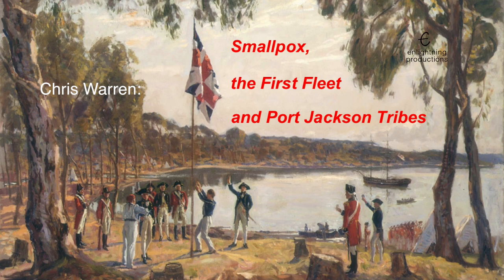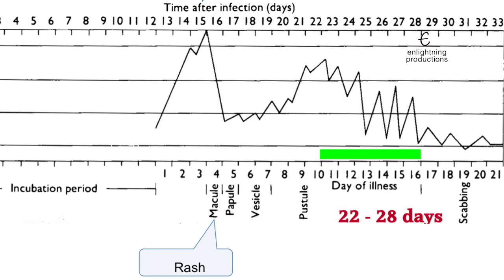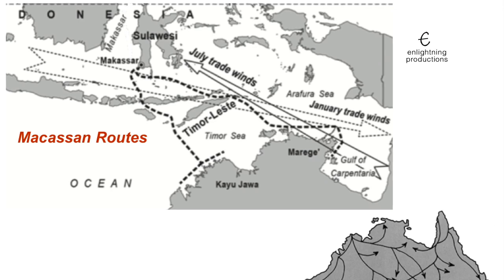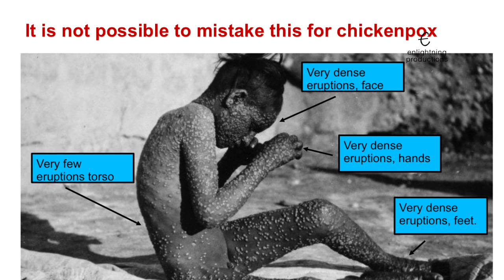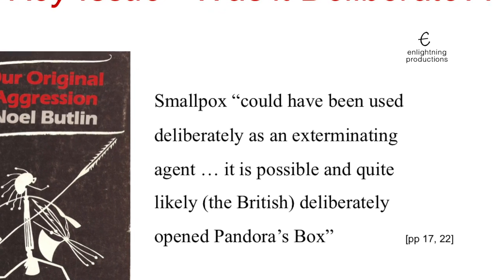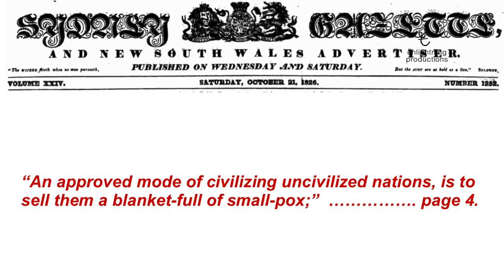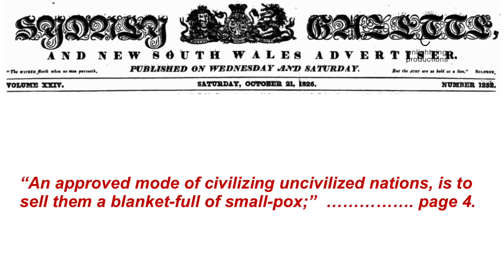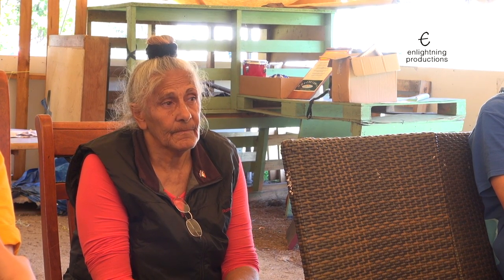Smallpox: 1789 Biological warfare against First Nations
[Slide 1]
As most of us will know, in April 1789, a catastophic epidemic of smallpox swept through local tribes near Port Jackson.  This was a time when Aboriginal tribes were actively, and successfully, resisting settlers from the First Fleet.
This outbreak was recorded by several First Fleeters, for example David Collins who wrote:

[slide 2]
     Early in the month, and through its continuence, the people whose business called them down the harbour daily reported, that they found, either in excavations of the rock, or lying upon the beaches and points of different coves which they had been in, the bodies of many of the wretched natives of this country.
Now I will just interrupt the flow here to give some info on smallpox itself.  Note how Collins mentioned that they were finding bodies from early in the month.  This suggests smallpox was released in late February.  We can see this from the time it takes to contract and develop the disease:

[slide 3]
This shows the progression of the disease from first infection to when it manifests first as a dramatic temperature rise and formation of a rash and then to death or recovery.
As bodies were being found in early April and were probably dead a few days, from the chart we can see that these cases must have contracted the disease over three weeks before.  The green shading indicates the timing of deaths from smallpox.  This suggests the middle of March.
However if smallpox is first spread by blankets, the first cases are not usually fatal as infection is only through cuts and abrasions on the skin.  It is when these first cases subsequently infect their colleagues who breathe in fresh virus into their lungs, that fatal smallpox emerges.
So the first release was probably a fortnight or so earlier.  This suggests late February or early March 1789.  We will have a close look at this period later.
The outbreak may have killed over 90 per cent of nearby native families and maybe three quarters or half of those between the Hawkesbury River and Port Hacking.  It also killed an unknown number at Jervis Bay and west of the Blue Mountains.
In the past some authors argued that the First Fleet had no involvement whatsoever in the outbreak, and there is a huge array of misconceptions by several academics who seek to deny British responsibility.  I will deal with the three main arguments here:
The first argument of denial argues that the bottles of smallpox carried by the First Fleet would have been sterilised by heat experienced by the Fleet as it crossed the Equator and during two hot summers in New South Wales.  We know the First Fleet had bottles of smallpox.  This was reported by a marines captain, Captain Watkin Tench.
Two authors maintaining that this material was inactive due to heat are Judy Campbell and Alan Frost.  However these two did not look at the temperatures recorded during the voyage or at Sydney Cove.  Also they did not refer to any of the research on how smallpox virus in scabs lost activity over long periods in normal circumstances.  When this is done it is clear that the First Fleet bottles of smallpox may have weakened somewhat, but clearly still retained plenty of virus if released in large amounts.  The details were published in the journal “Aboriginal History” volume 31, in 2007, practically ten years ago.
[slide 4]
This shows that even if the virus weakened to around half-strength it could easily have caused the epidemic if spread amongst local tribes.  We do not know how fresh the smallpox materials were as they are not listed in the official list of medicines supplied.  Possibly they were obtained in Rio de Janerio, or even Capetown.

Now the second main argument that the First Fleet was not responsible for spreading smallpox is the Macassan argument.  This argument appears to have originated as a corruption of several reports to the Royal Society of South Australia in 1882.  These reports suggested that Macassan visitors may have communicated smallpox in the 1860s with no relevance to 1789.  Nonetheless several authors have tried to associate Macassan visitors with the 1789 outbreak claiming it was caused by smallpox from the Celebe islands, 3,000 miles away, which just happened to coincide with European settlement.
Another difference is the nature of the pustules and, as the First Fleet surgeons examined cases closely, their opinions must be taken as accurate.  It is not possible to confuse an epidemic of severe smallpox with any other disease including chickenpox.
So we can safely conclude that the disease spreading in 1789 was smallpox.